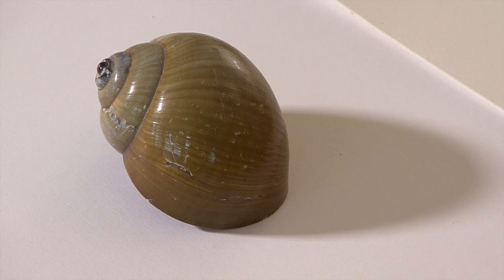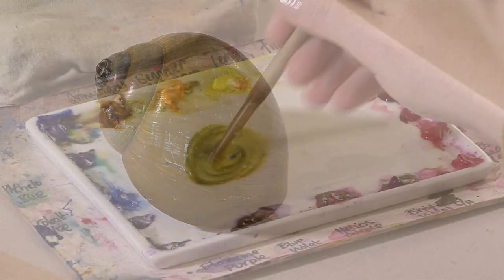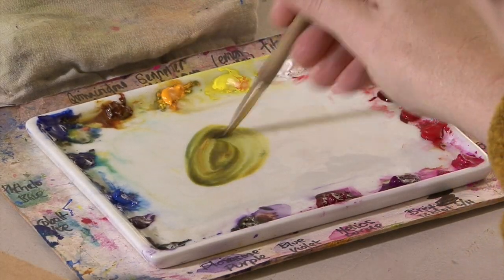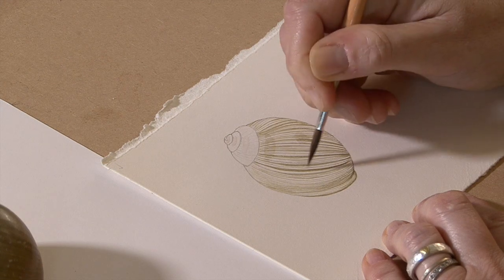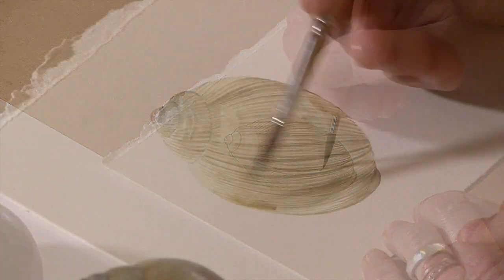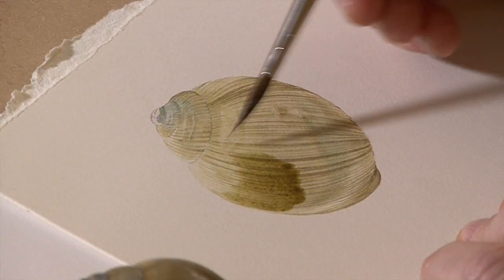Paint a shell - tutorial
Painting a shell: This tutorial is a bit different and we are painting a shell, with its lovely colours and unusual markings.

This is a really simple shape, but a detailed project – a good one to try and use lifting preparation to give highlights, and creating a disappearing edge to the shell.